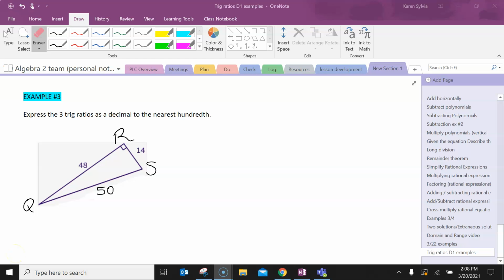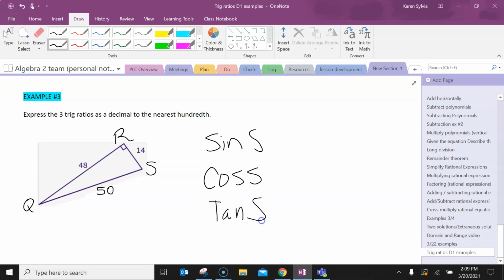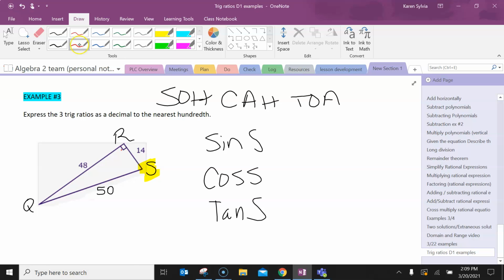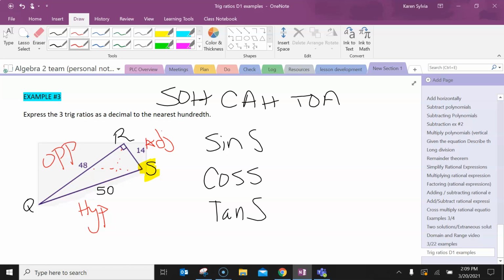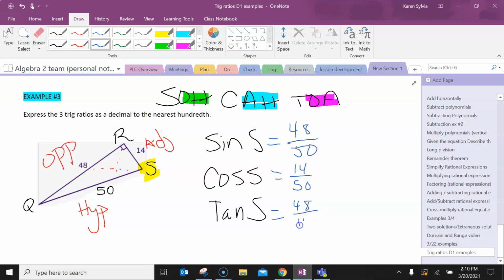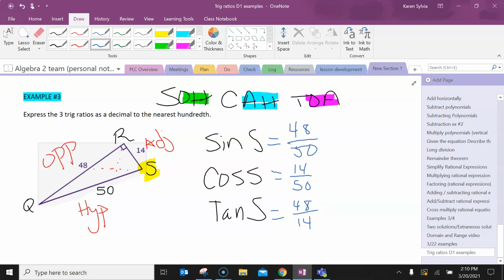3 trig ratios as a decimal